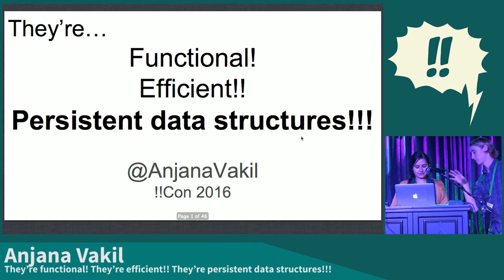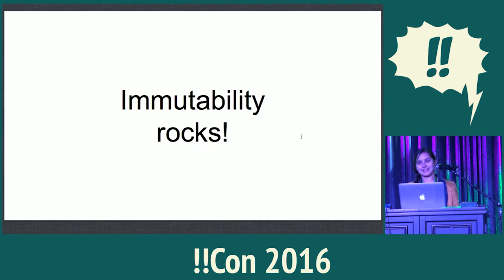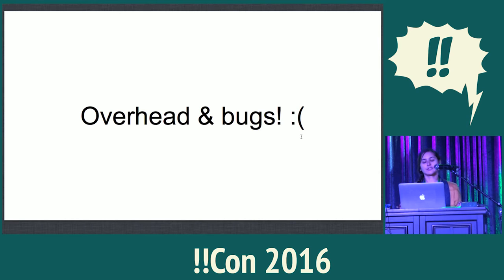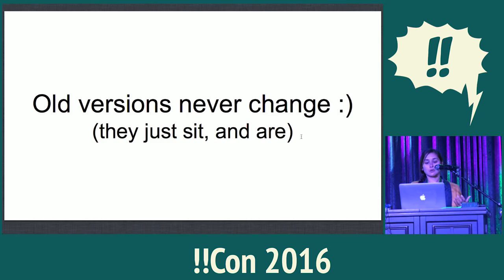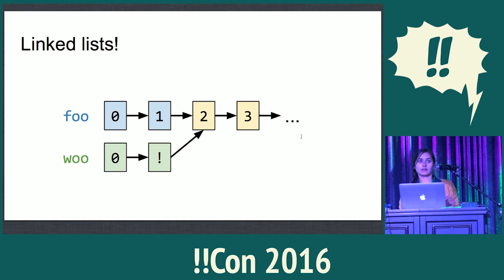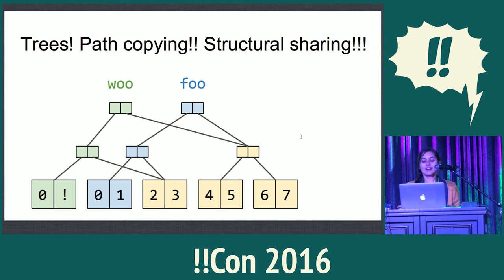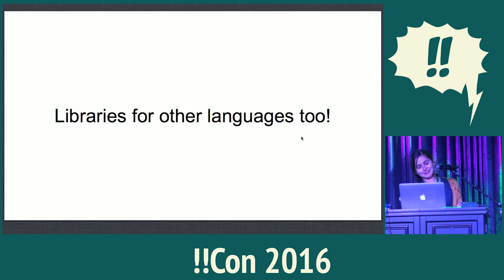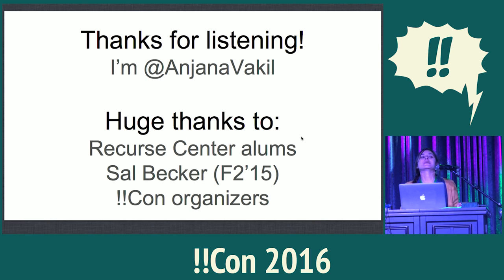!!Con 2016 - They're functional! They're efficient!! By Anjana Vakil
They're functional! They're efficient!! They're persistent data structures!!! By Anjana Vakil

Functional programming is a cool paradigm to work in, because avoiding mutable objects can save you a lot of headaches! But when you're using only immutable objects, you have to create a new object each time something changes, which means copying even the parts that didn't change! This can slow things down, and you might even run out of memory! Fear not: persistent data structures to the rescue! They save you time and space when modifying objects, by reusing parts of the old object that you don't need to change! Let's find out what that means and why it is SO AWESOME! And let's learn how to easily use these structures in JavaScript!